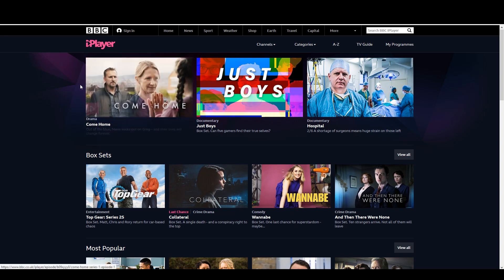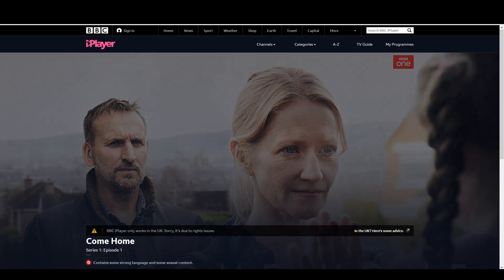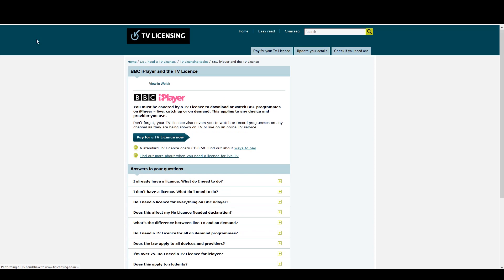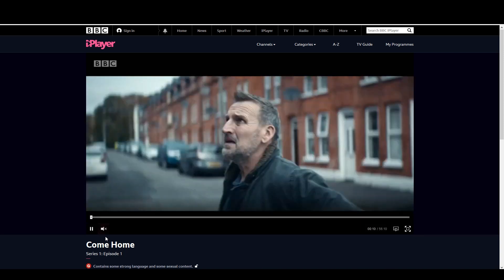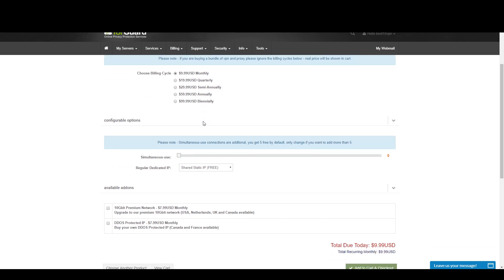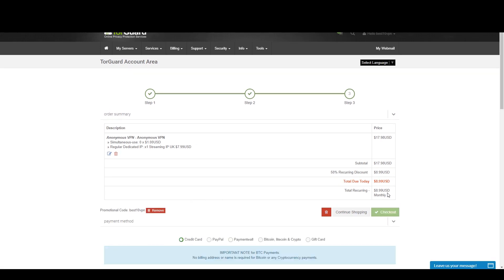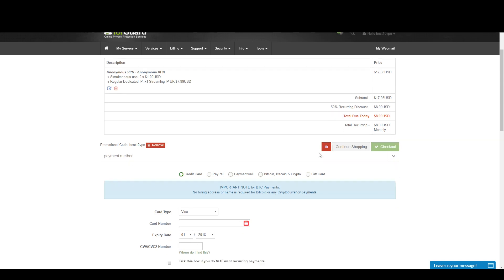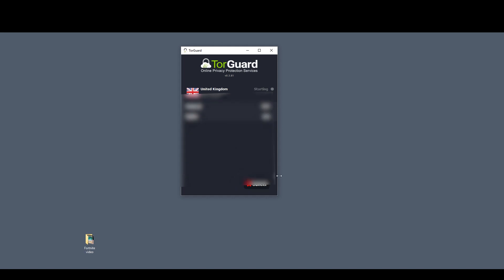How to Watch BBC iPlayer Abroad?